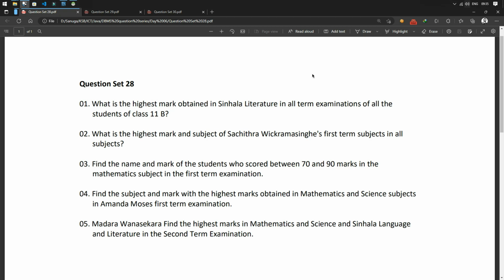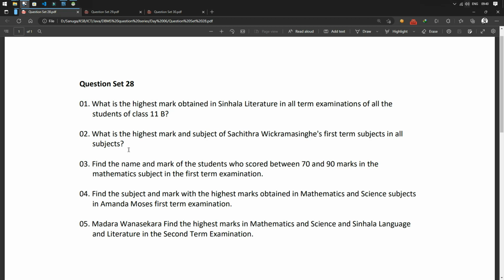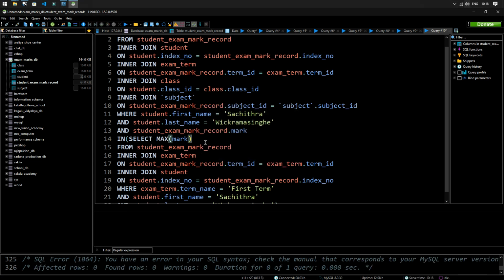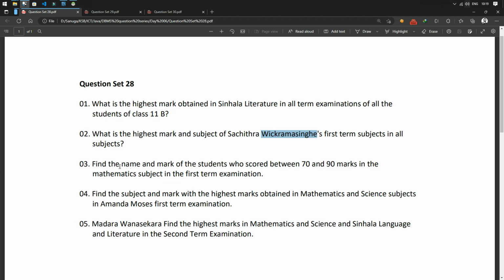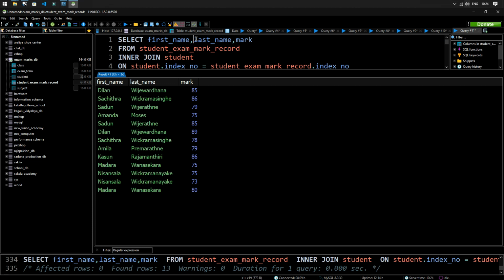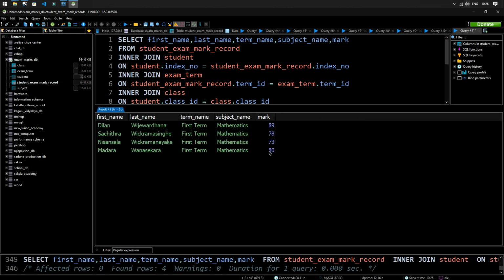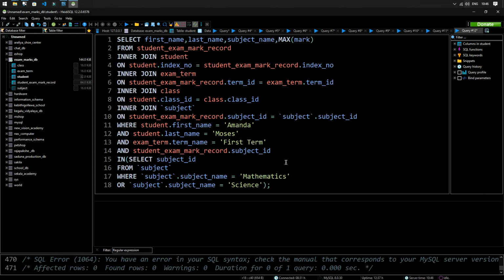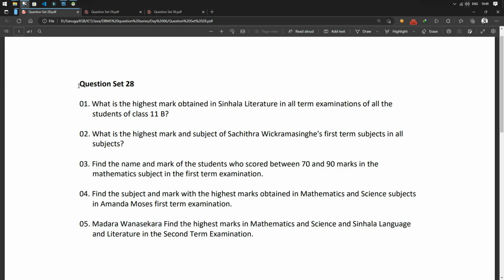Question set 28 | DBMS Question Series | Java Institute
⭕Set 28

⭕DBMS Qustion Series
⭕1st year

Topic : Explain how to use MAX SQL Functions and INNER JOIN use the data in the Database Tables.